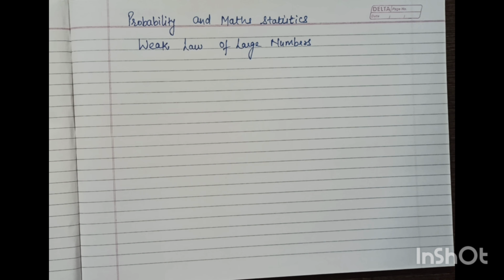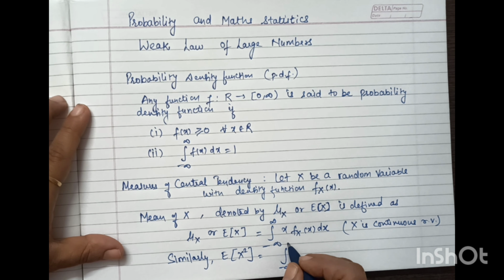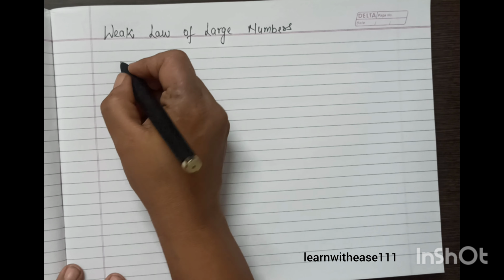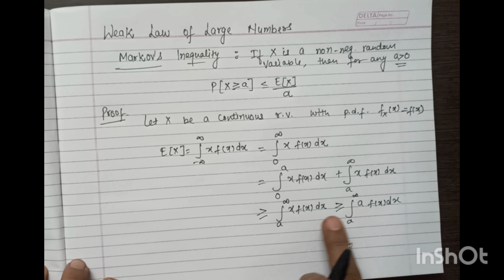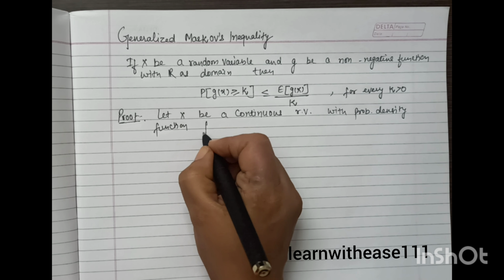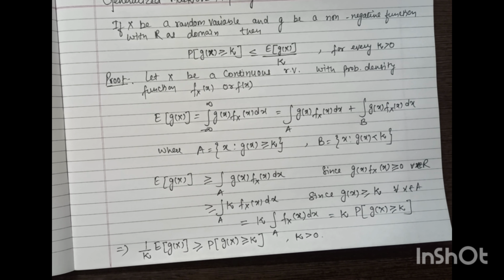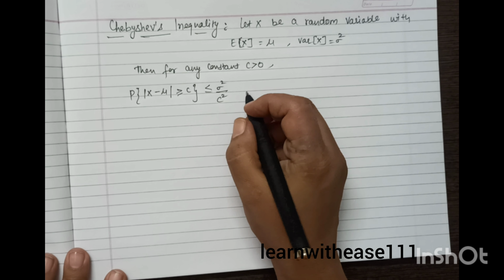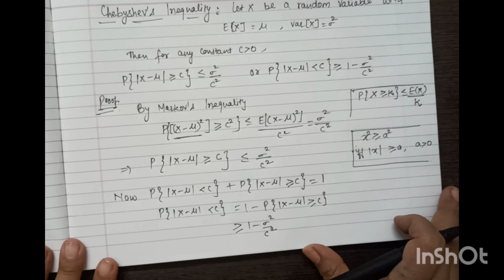Weak law of large numbers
lecture for weak law of large number
markov's inequality
chebyshev's inequality